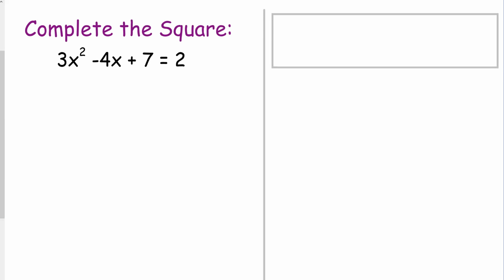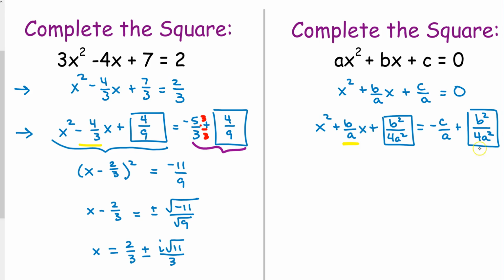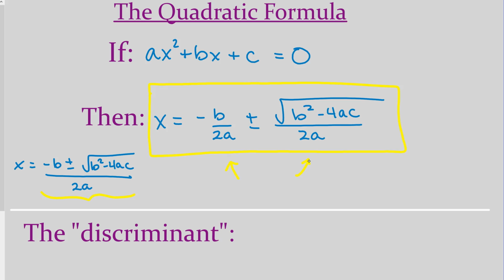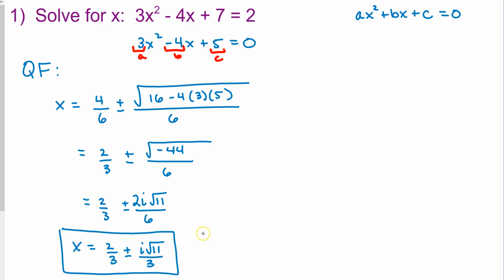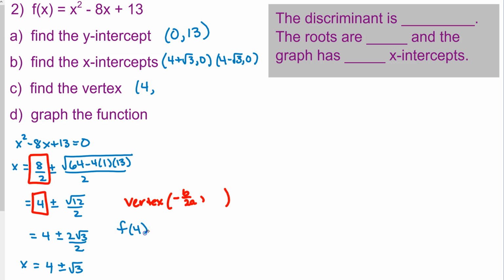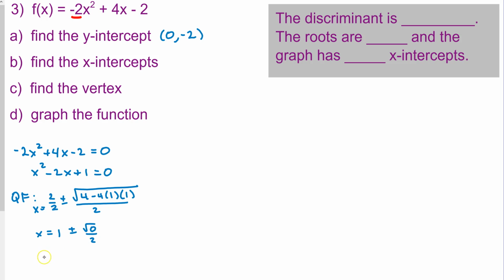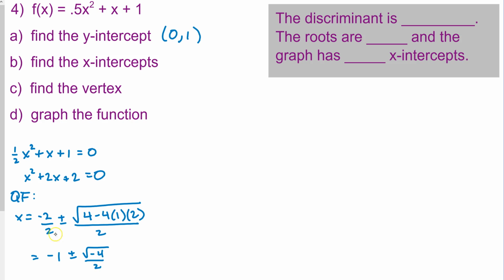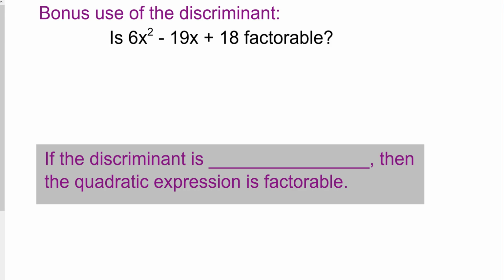ha2 4 8 QF part 1